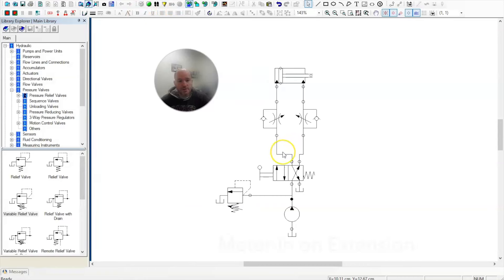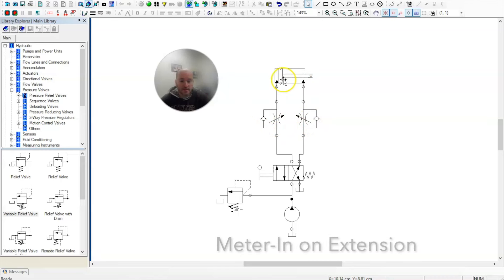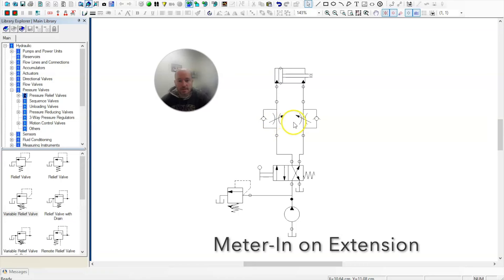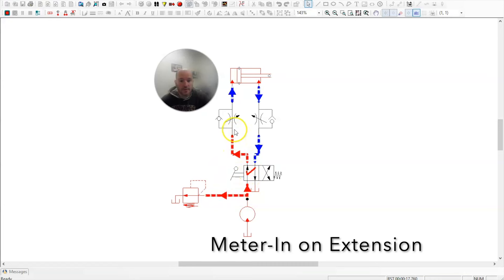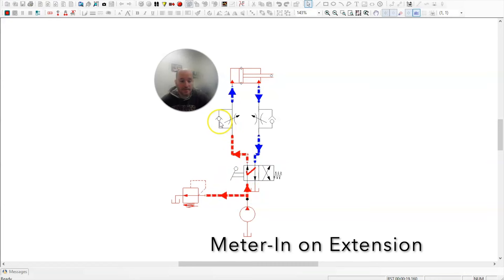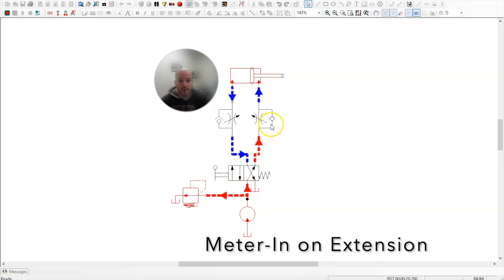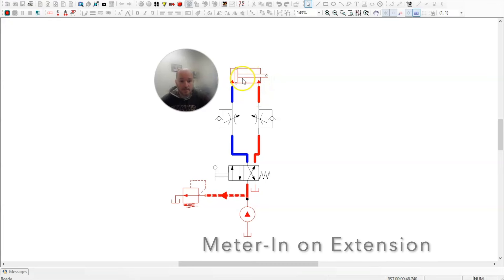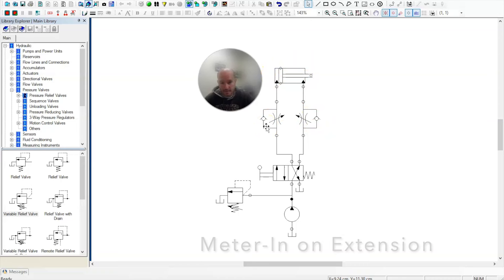Meter-In Both Directions of a Double Acting Cylinder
In this video, we dive into the concept of Meter-In control applied to both directions of a double-acting cylinder in fluid power systems. Learn how this flow control method works to regulate the speed of hydraulic actuators by controlling the fluid entering the cylinder. We'll cover the key principles behind this technique, including:

How Meter-In circuits improve system efficiency.
The use of flow control valves and directional control valves.
Practical applications in hydraulic systems.
Whether you're a beginner or looking to deepen your understanding of fluid power, this tutorial will provide valuable insights into hydraulic controls for industrial equipment!